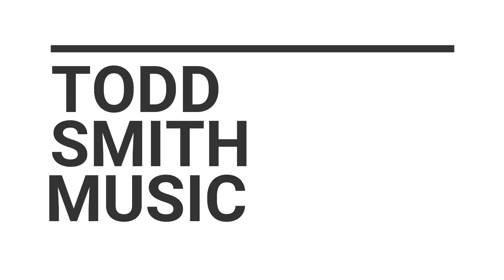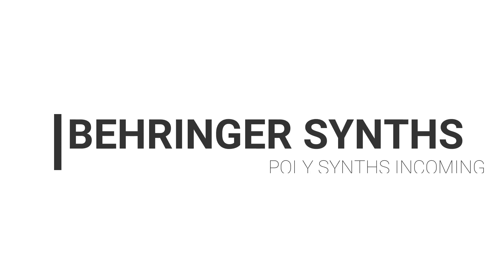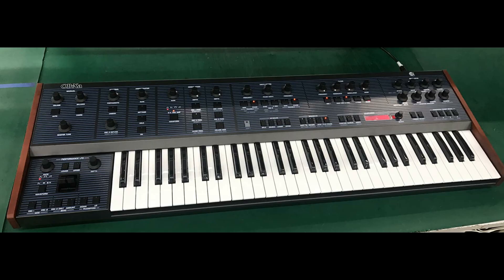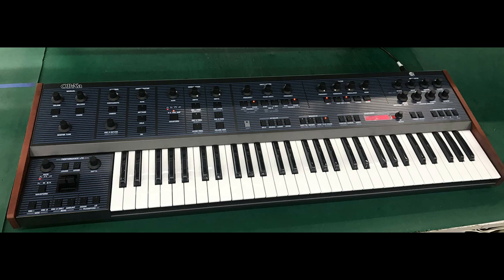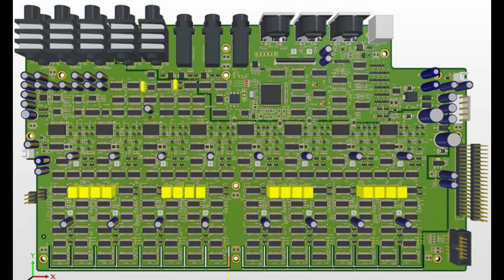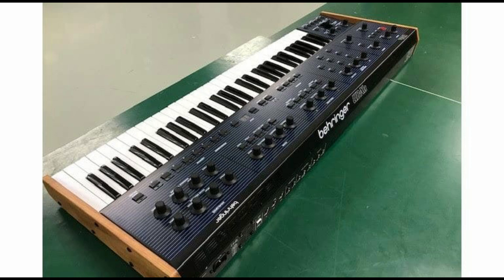Behringer Synths, Poly Synthesizers Incoming !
Bitcoin : 3AvXMD6UcWKsZF4RrzFuPCcXy8SuqEpAtf
Ethereum : 0x9F3502db6403Ba638027D17520c7758ecA0a49F2
Bitcoin Cash : qpu0tuxd26s947q67vshpdhz653dhhy3f5dcukk9c2

Behringer dropped a post a few days ago stating that they've just finished a multi year task of completing a modular based system for building poly  based synthesizers. Now that the Behringer OB-XA is done it's going to open the doors for a faster production in poly based synthesizers from Behringer.